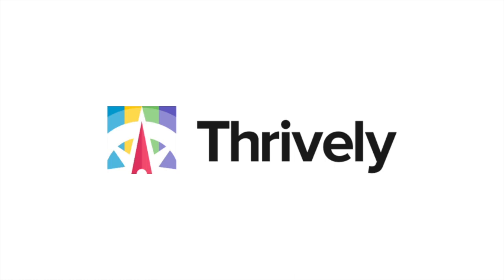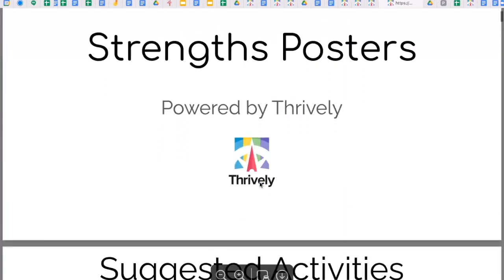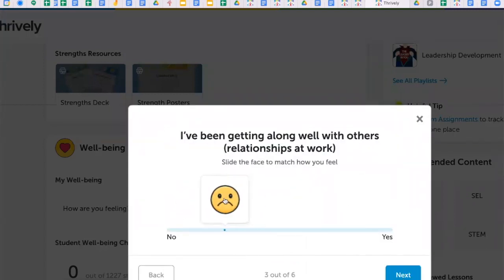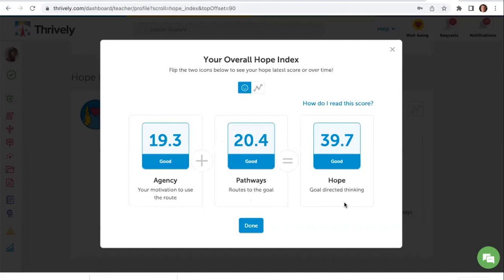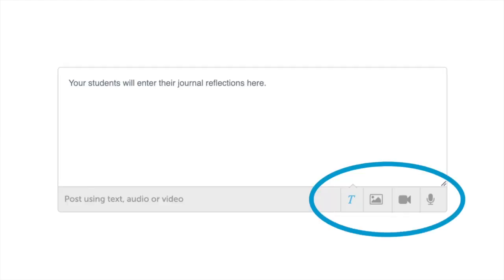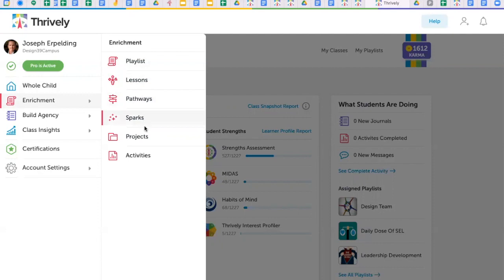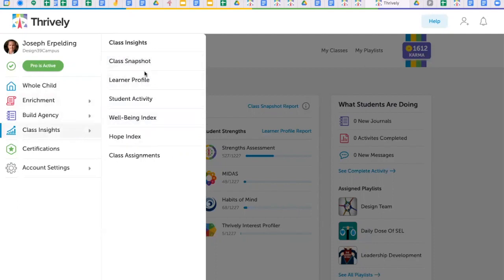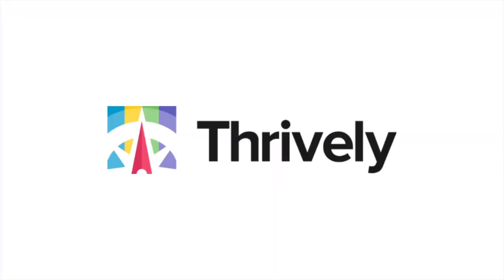New Thrively Dashboard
We heard you and we hope you love the new changes in Thrively!